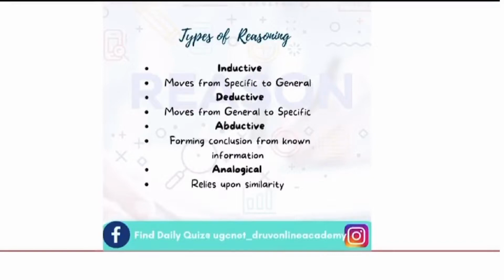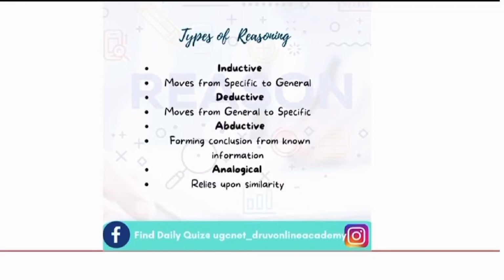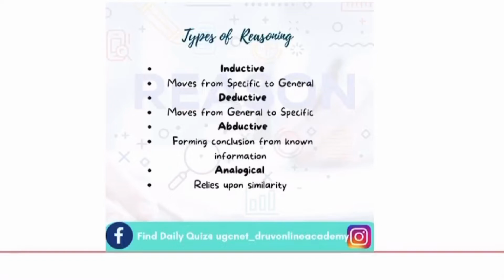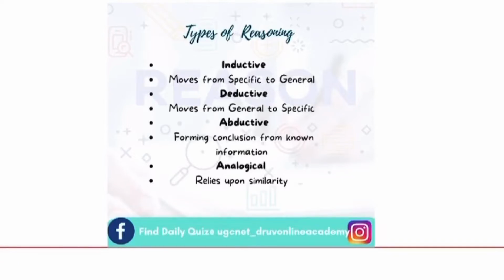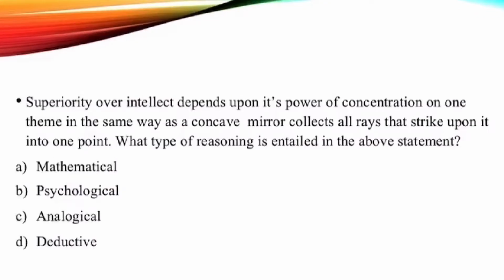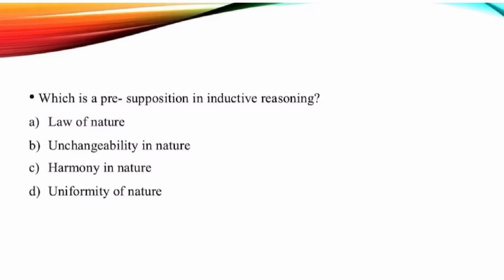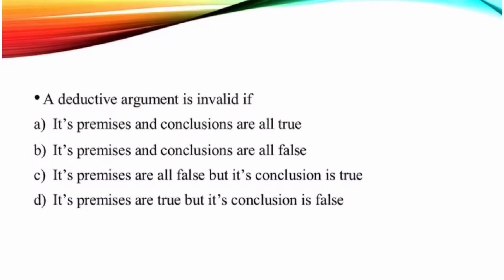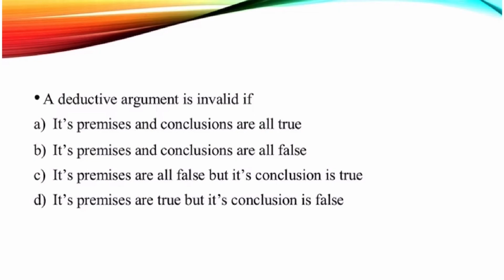Logical Reasoning UGC NET paper 1| Part 1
30 day Revision series for UGC NET JRF 2022 is exclusively for covering syllabus of Paper 1  through Mcq on ugc net paper 1.

Topics covered
Types of Reasoning &
Timestamps
0:00 Introduction
0:20 Inductive & Deductive reasoning
1:53 Abductive & Analogical reasoning
2:10 Question 1
2:36 Question 2
3:08 Question 3
3:38 Question 4